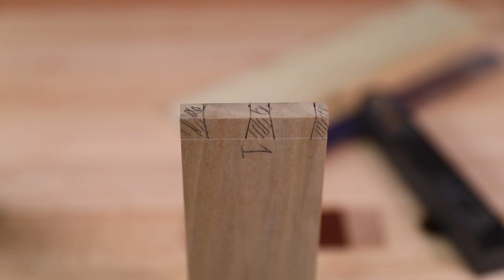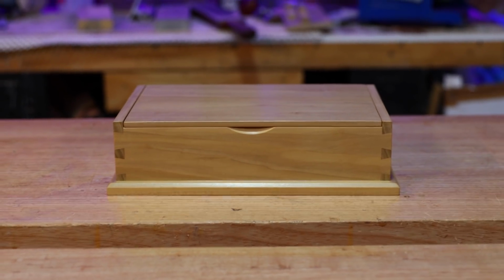How to Make a Dovetailed Box | Free Online Woodworking School | Project #1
Do you want to learn woodworking? This overview video details every single step that we covered in my 20 part series on building this dovetail box. Which is the first of many projects in my Free Online Woodworking School.

(Perfect for those who don't have access to machinery!)

PRODUCT RECOMMENDED IN THIS VIDEO:
🔸 Rycotewood Furniture Centre

👕 Purchase Merchandise - Premium Materials, Quality Design.
🎁 Wishlist - Help us Purchase New Equipment & Resources!
🍺 Send a Tip - Quick, Easy, and Massively Appreciated!